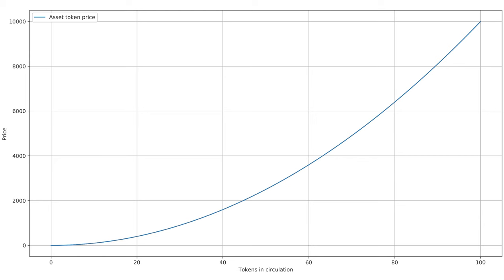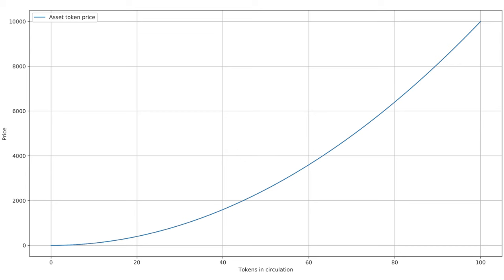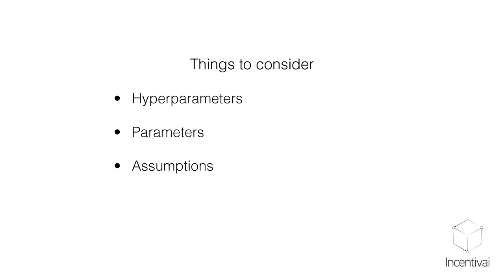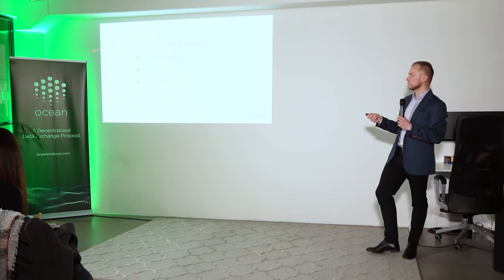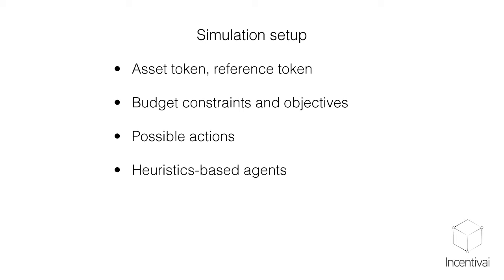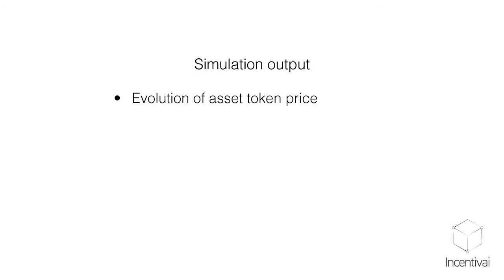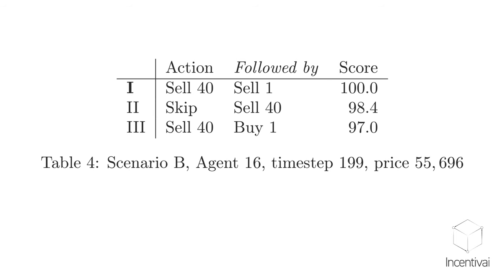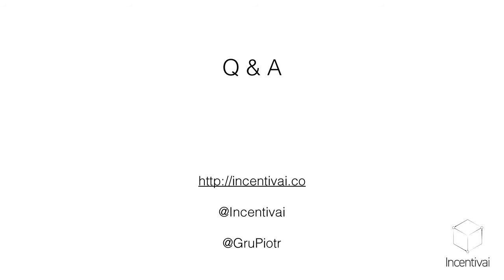Simulation of Bonding Curves | Piotr Grudzien, Incentivai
Part 3 of lecture "Understanding and Stress-Testing Token Economies with Simulations"
This lecture covers the following topics:
- introduction to bonding curves
- defining hyperparameters/parameters for bonding curves, assumptions
- simulation setup for a bonding curve example
- simulation output
- analysis of agent’s strategies

Lecture recorded at TokenEngineering Meetup Berlin in January 2019.

Join the conversation by using

About Token Engineering:
The decentral nature of blockchain systems allows to rigiously rethink how the web economy works in the future. Economic incentives, tokens, reward value contribution and ensure a cryptoeconomic network to operate smoothly and thrive over time.

Creating such incentive-based tokenized ecosystems is hard.
How do we define the network objectives? How do we manifest that intent with token rewards and other crypto building blocks? How do we simulate and validate the design? How do we anticipate attacks and respond to them? How do we update the protocols? Given that these systems are wildly powerful, how can we better take responsibility for their design and deployment?

Token ecosystem design is becoming a new engineering discipline: Token Engineering. This implies a body of theory, practice, tools and a sense of responsibility. We aim to do this collectively as a community in a decentralized, permissionless, open-source fashion that all can contribute to and all can use.